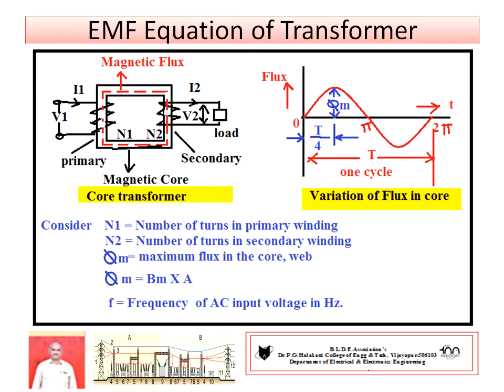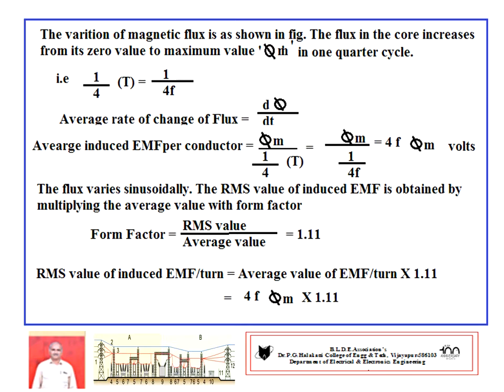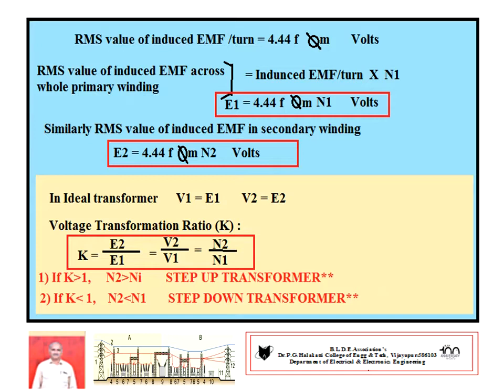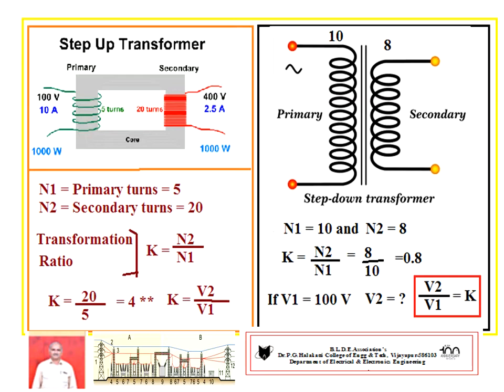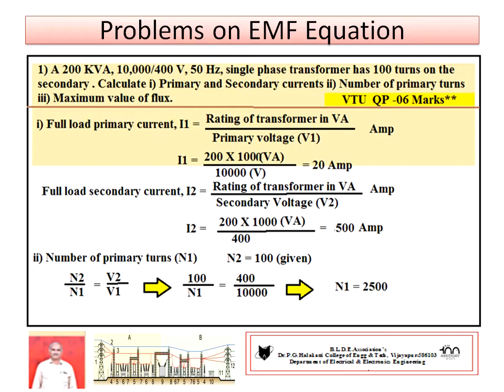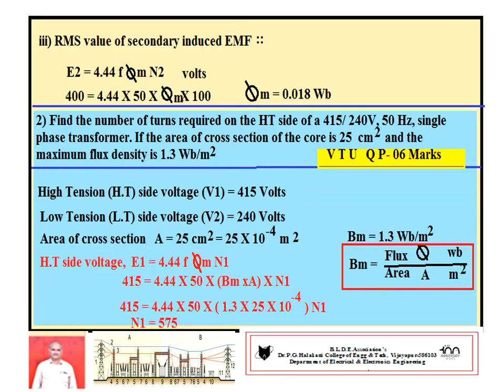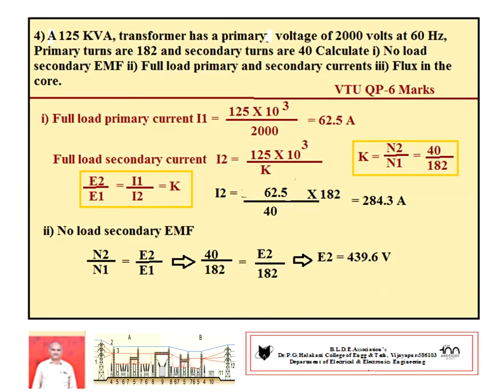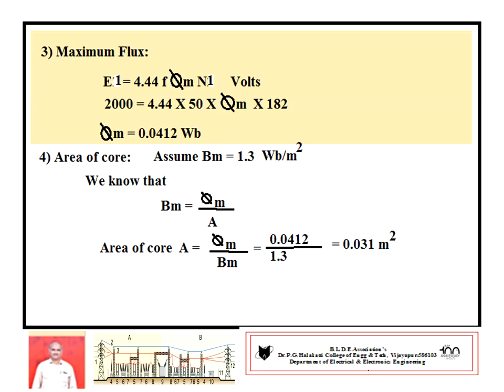2021 BEE Module 3 Transfomer EMF Equation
Derivation of EMF equation transformer, solutions for related problems and solutions for VTU Question Paper Problems